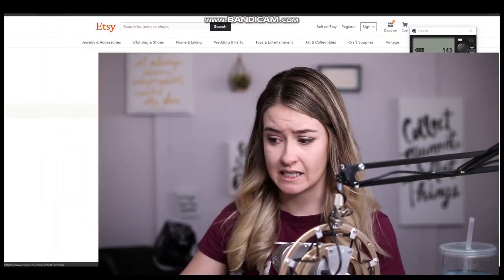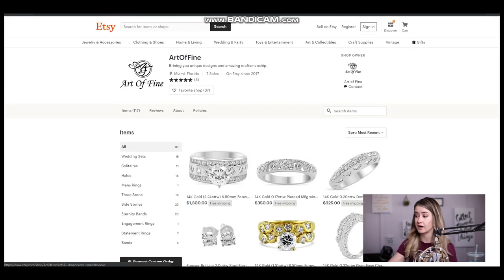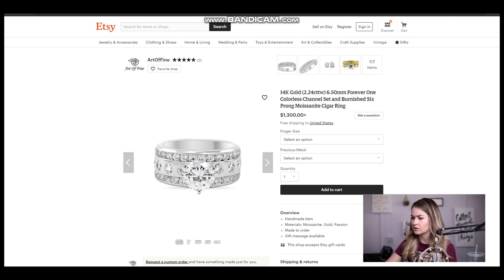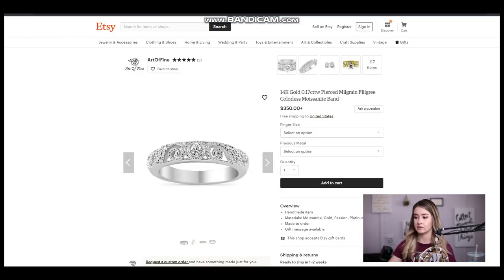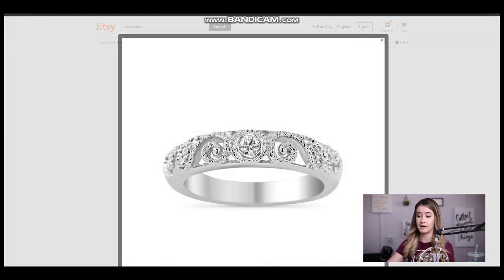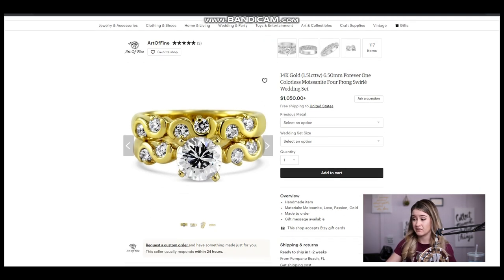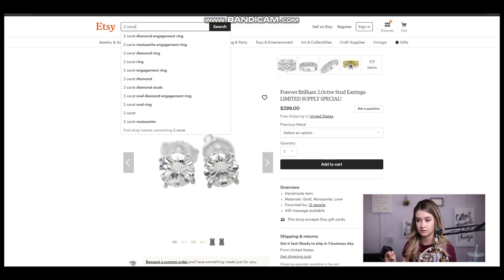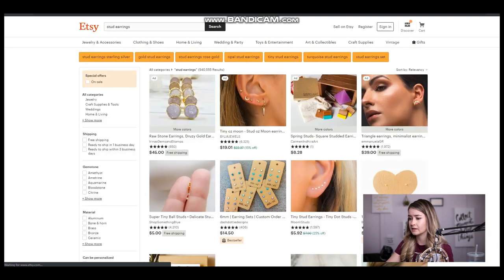Selling Fine Jewelry on Etsy - Shop Critique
Hi! My name is Bailey. I am the founder of Ringcrush, and of the "Million Dollar Etsy Shop". Today we review a fine jewelry shop on etsy, that has made a few sales, but is struggling to grow. We identify that moissanite is a great niche to be in, and we determine which products are best to focus on.  I'll teach you how to build your own Million Dollar Etsy Shop!